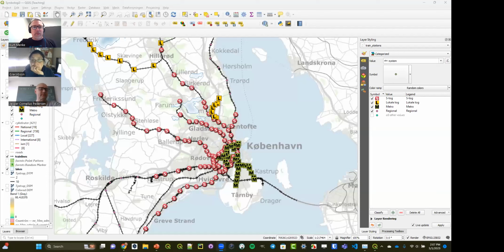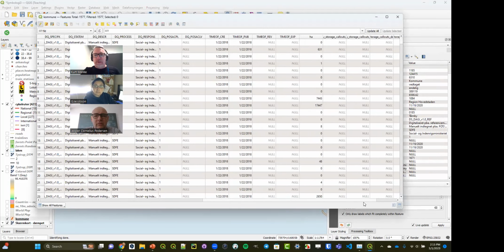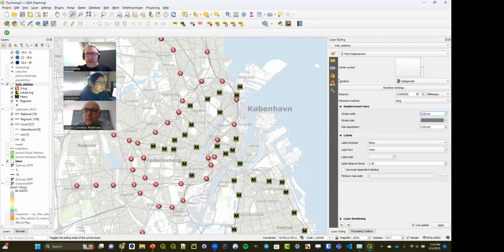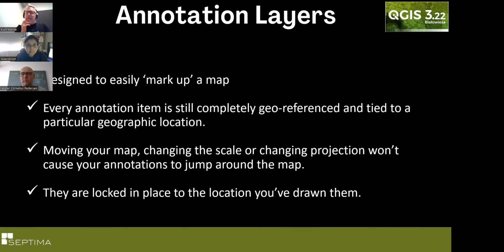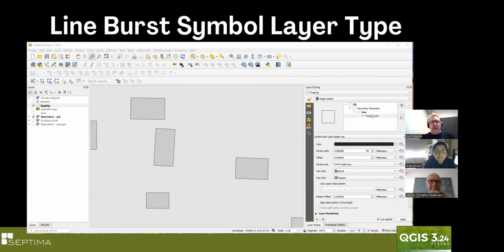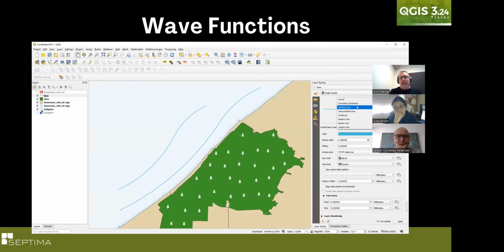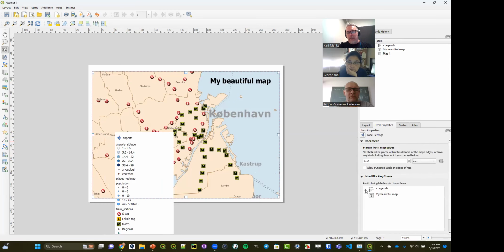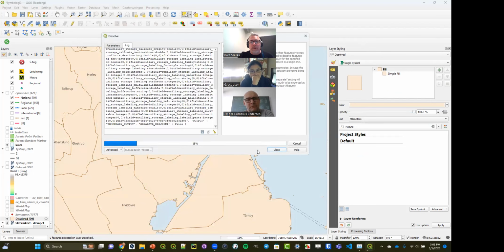Introduction to QGIS Symbology - 01/05/2023